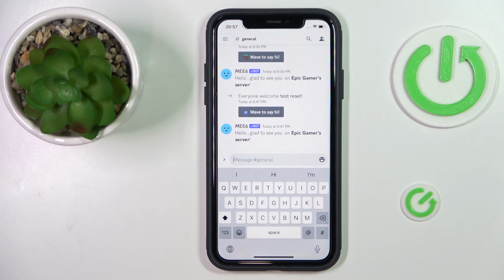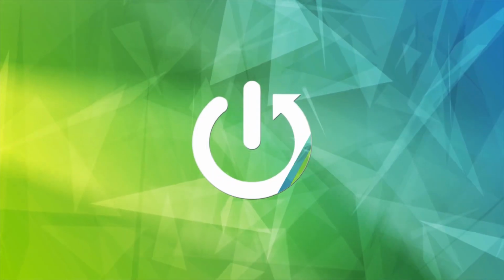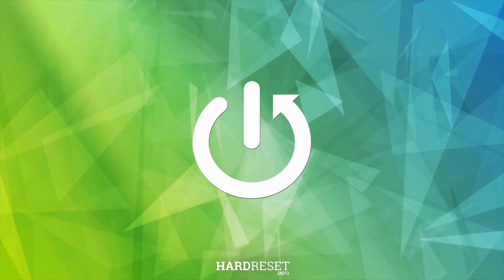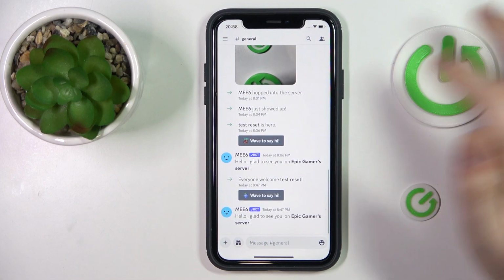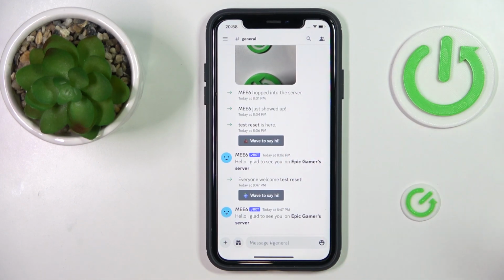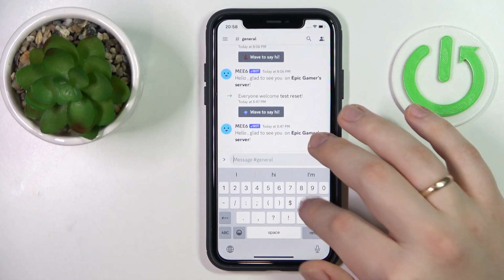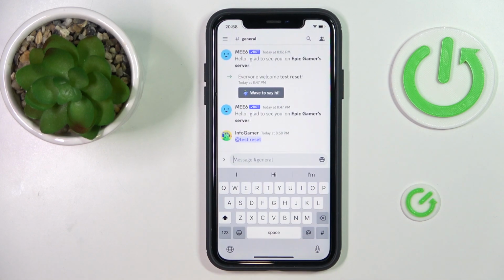How to Ping Someone on Discord - Mention a Server Member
n this YouTube video guide, you will learn how to ping someone on Discord. Pinging is an important feature on Discord that allows you to directly notify a specific user or group of users in a channel. We will guide you through the process of using the "@" symbol to ping someone, as well as how to use the "@here" and "@everyone" commands to alert everyone in the channel. We'll also cover some best practices for pinging, such as not overusing it and using it appropriately. By the end of this tutorial, you'll be a pro at pinging on Discord and effectively communicating with your fellow Discord users. So get ready to learn and enhance your Discord experience!

How to mention someone on a Discord server? How to ping a server member on Discord mobile app? How to at @ someone on Discord on a mobile phone? How to call for somebody on a Discord channel?